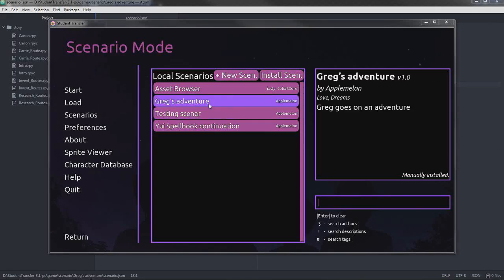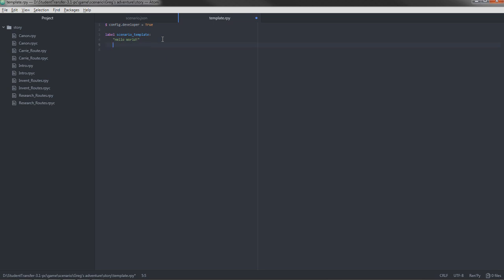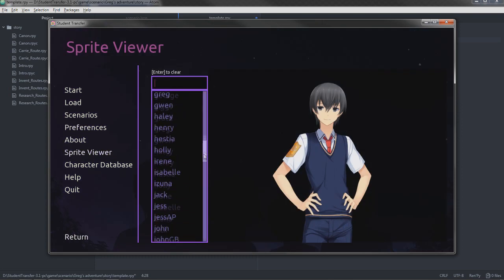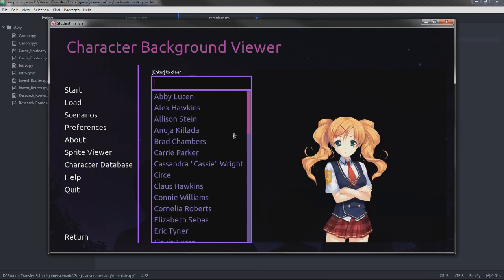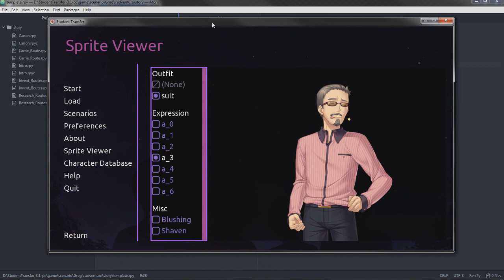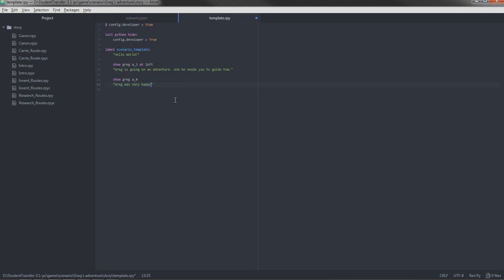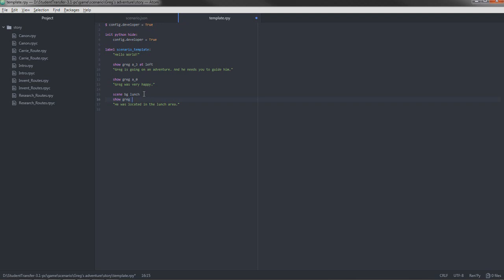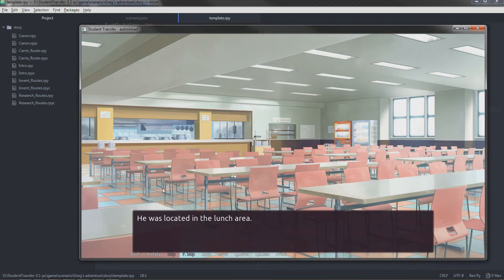Student Transfer Basic Scenario guide 02 - Sprite viewer, showing characters and backgrounds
Ideally, a question should be asked in this post